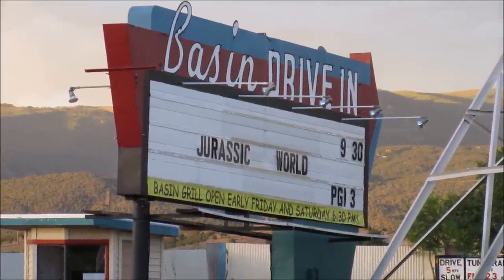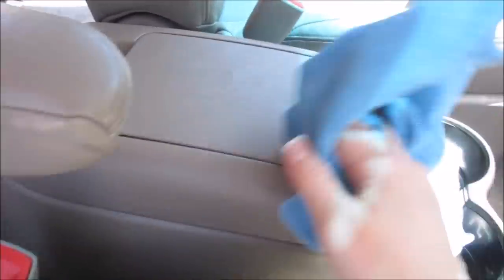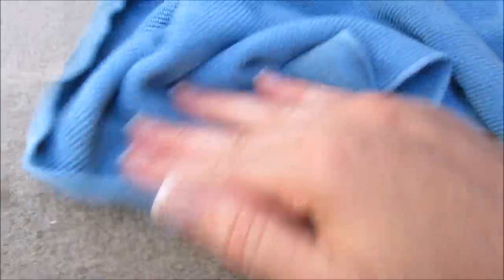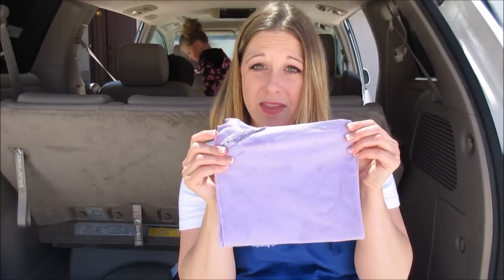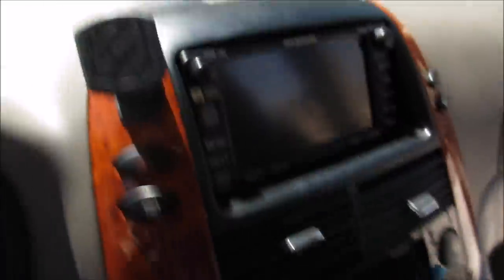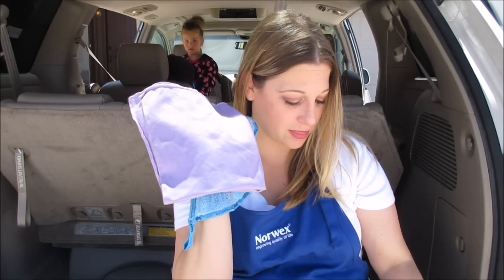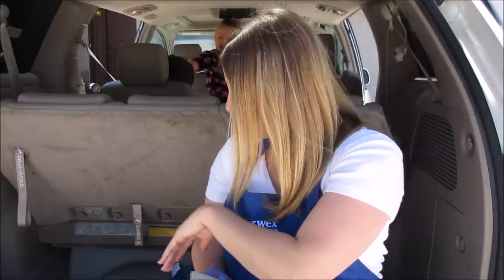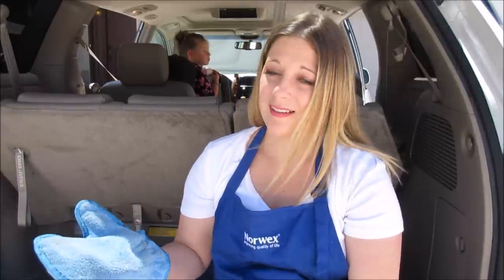How I Clean My Minivan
I hope you don't mind and let me show you how I clean my minivan with the help of some Norwex products
↓↓↓↓ CLICK SHOW MORE ↓↓↓↓

 Come see us at Vlogger Fair!!
Want to go to VLOGGER FAIR? We want to see you! WOOT!!!